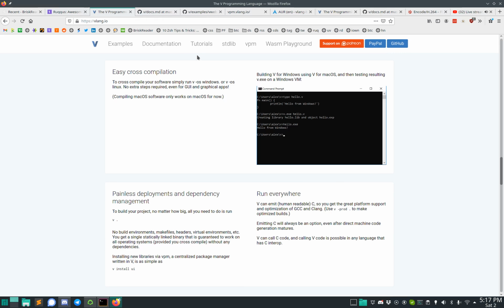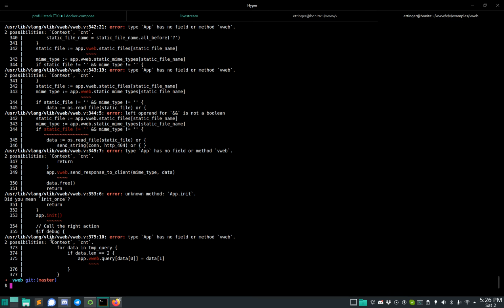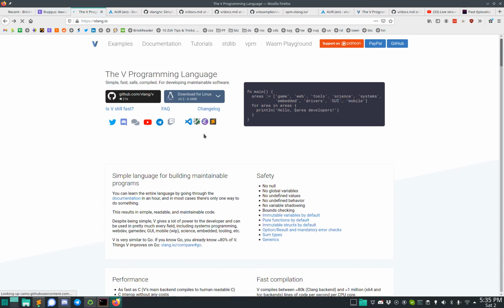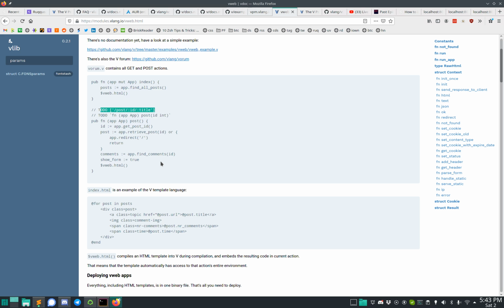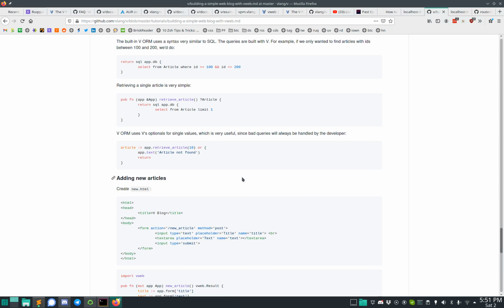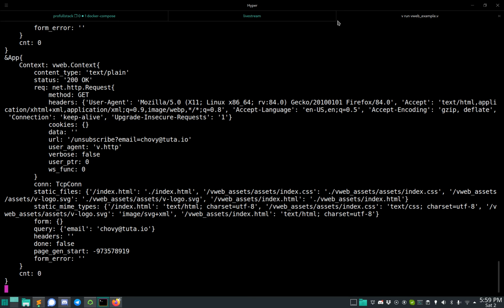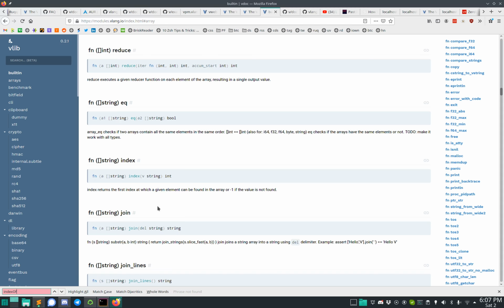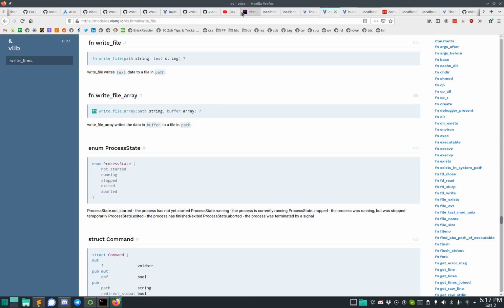Introduction to V Programming language (vlang)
In this video I create a simple UPDATE endpoint using vweb in the V Programming Language.